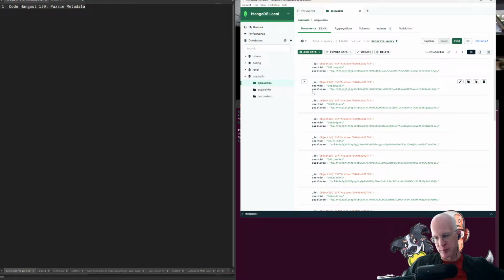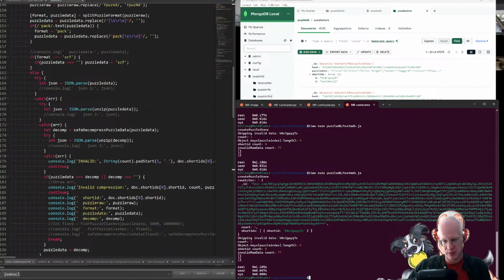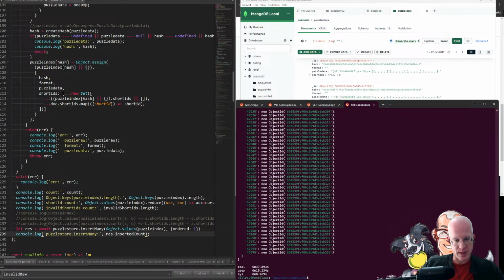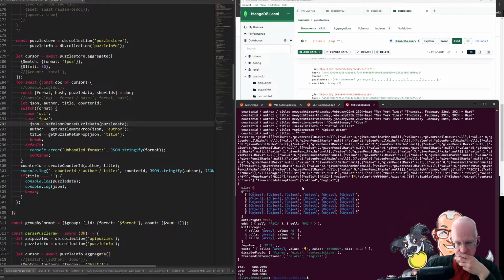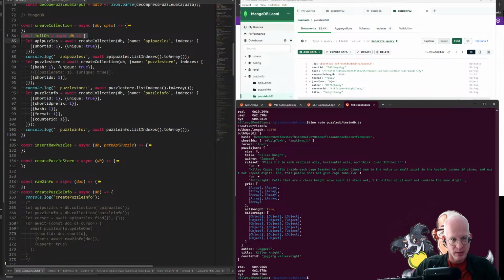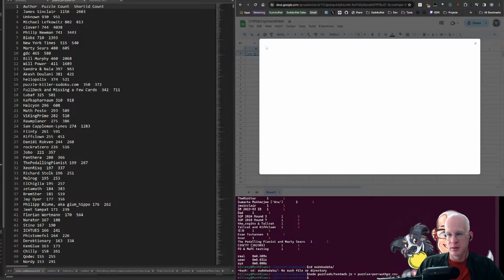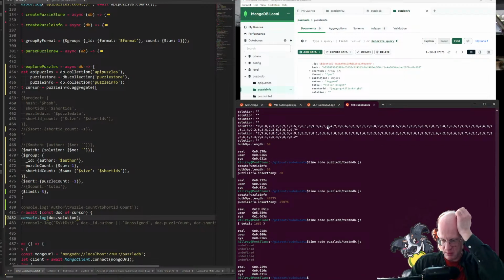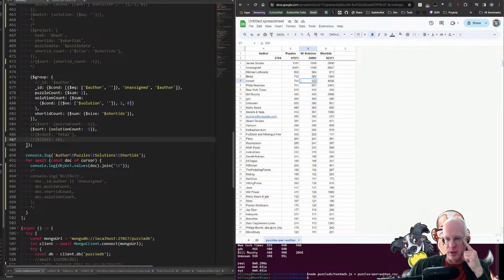Code Hangout 139: Puzzle Metadata